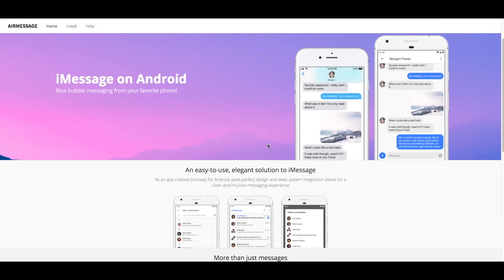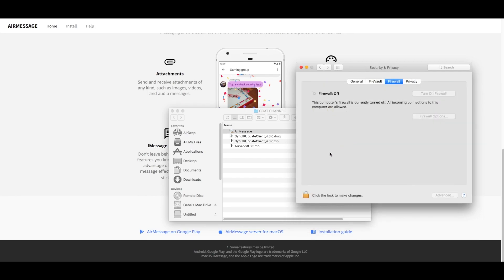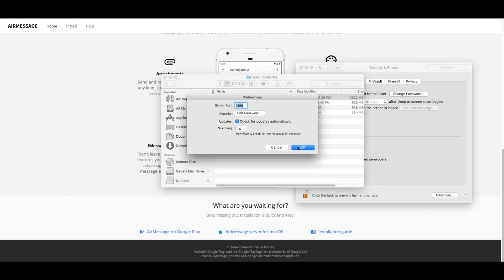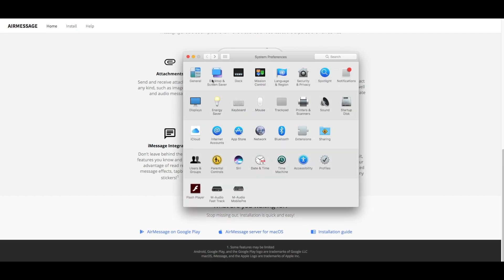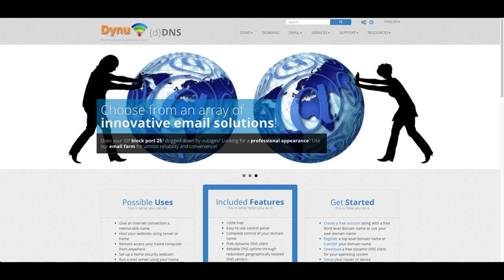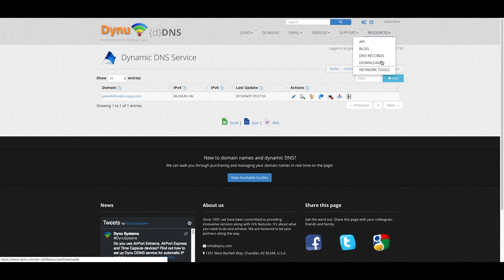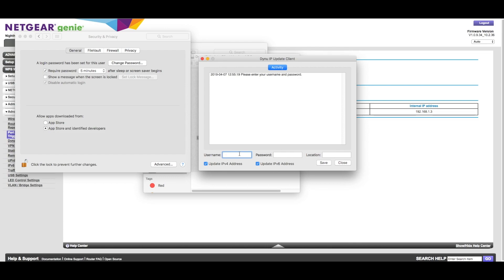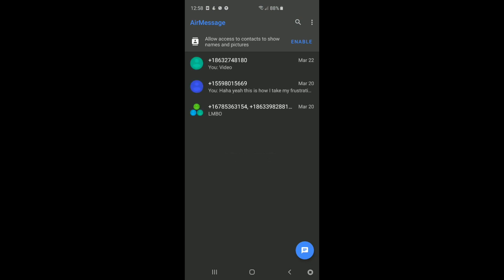iMessage on Android (How to get iMessage on your Android device!) FULL TUTORIAL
Be a green bubble boy or girl no more! With AirMessage you are able to send and receive Apple iMessage Messages to all your iPhone friends. And today I'll show you how to get that set up, so you are no longer left out of group chats.